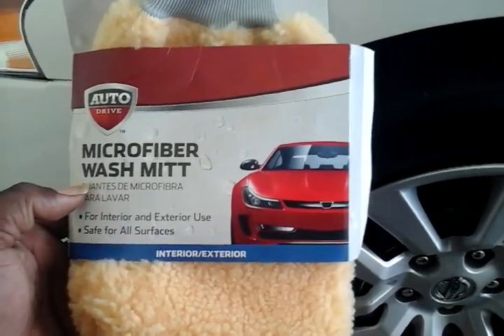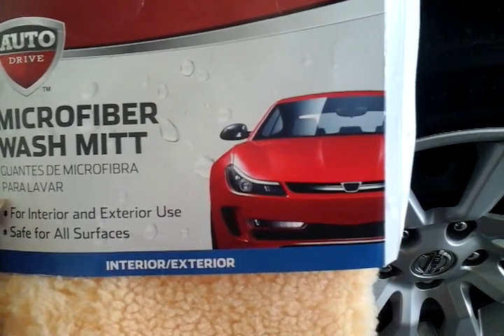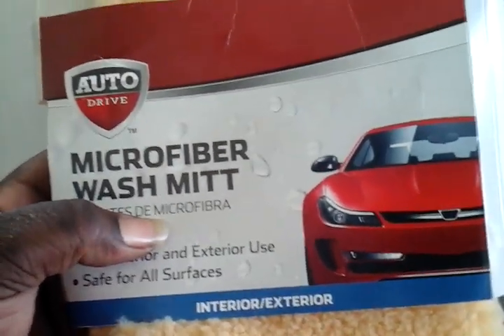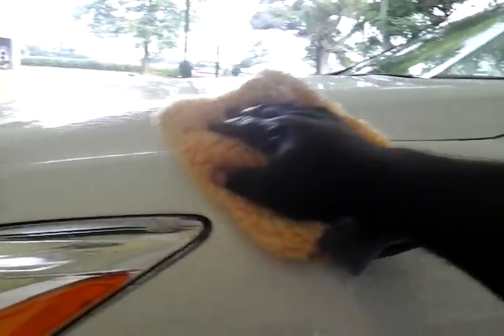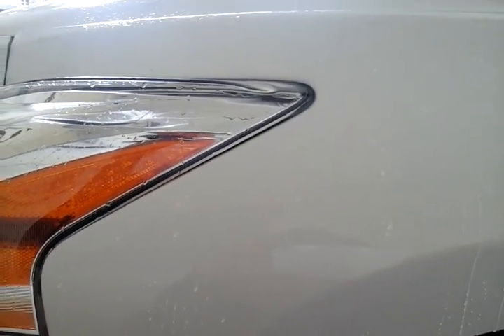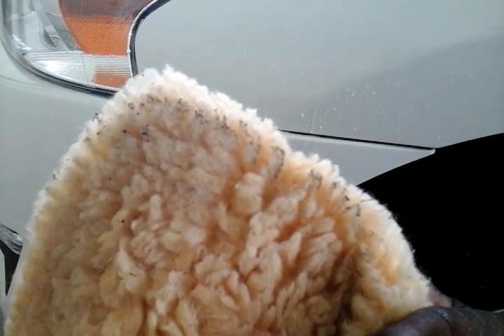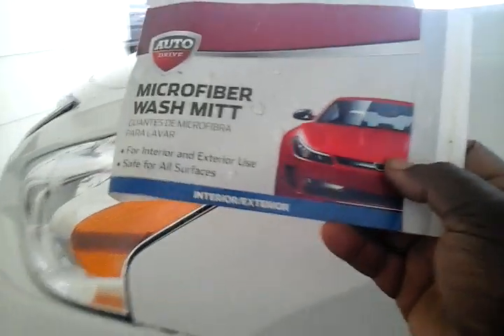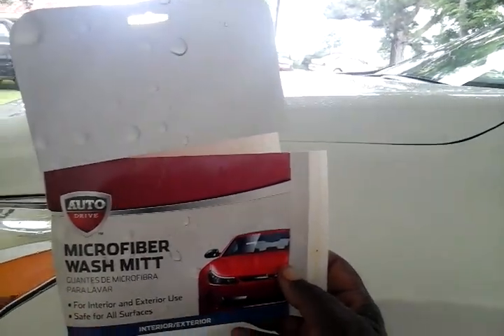Auto drive wash mitt test review